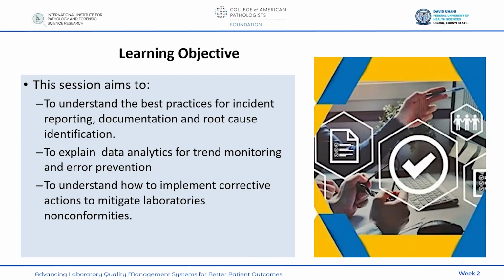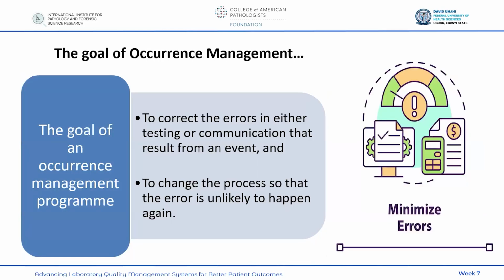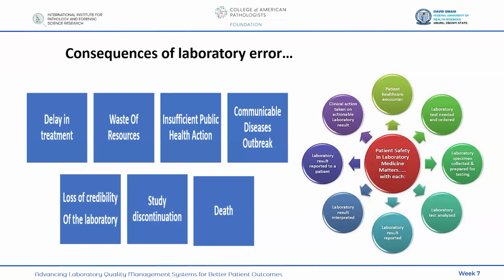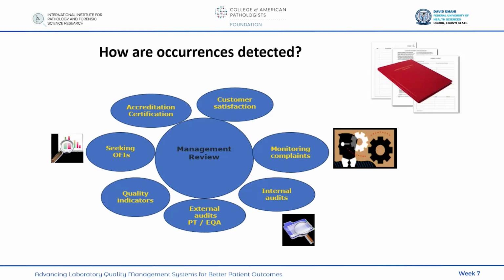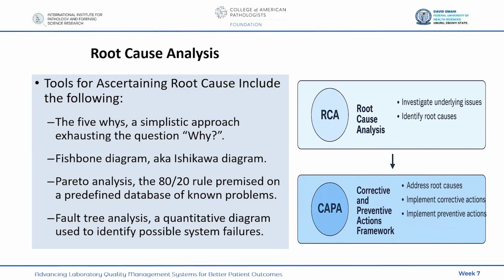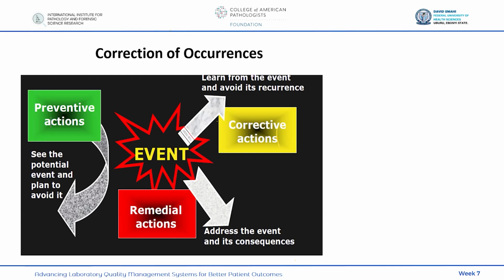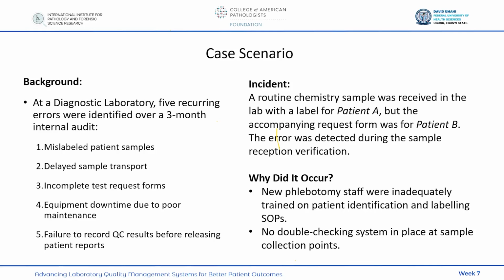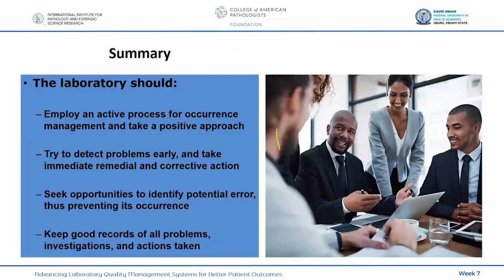Occurrence Management & Nonconformance Handling in Laboratories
Advancing Laboratory Quality Management Systems for Better Patient Outcomes

Brief Description:
A12-weeks certificate course presented by the the International Institute for Pathology and Forensic Science Research of David Umahi Federal University of Health Sciences, Uburu in collaboration with (with the support of) College of American Pathologists (CAP) Foundation

Presenter: Dr. Blessing Kenechi Myke-Mbata (B.Sc, MBBS, Ph.D, FMCPath., IFCAP)